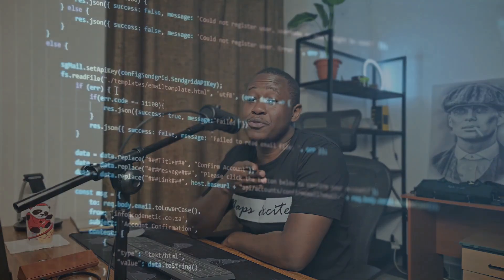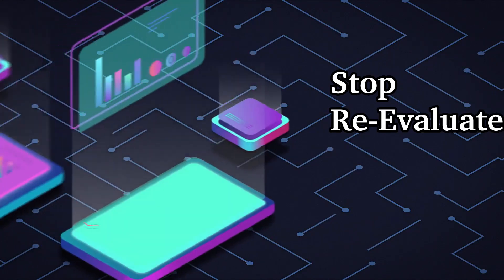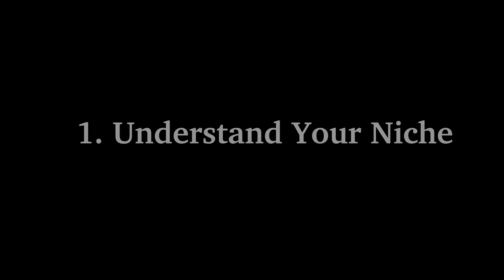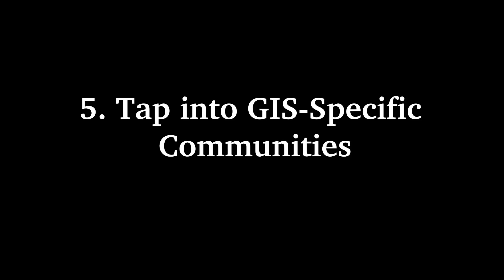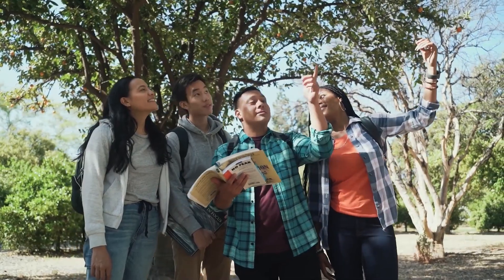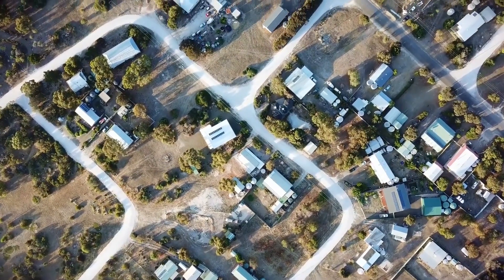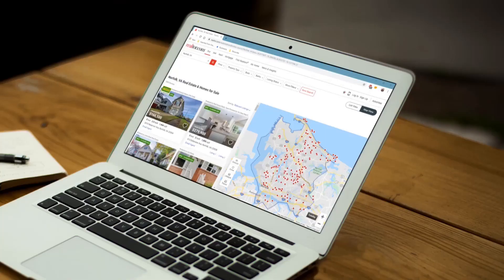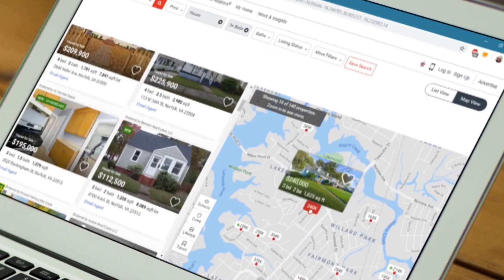Land More GIS Projects With These Proven Methods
Struggling to get GIS clients as a freelancer?  You’re not alone. In this video, I share proven strategies and practical tips that actually work when finding clients in the geospatial industry. Whether you’re just starting out or looking to grow your freelance GIS career, these strategies will help you stand out, build trust, and start working with real clients.

Chapters

00:00 – Introduction
01:29 – Strategy 1
03:33 – Strategy 2
04:35 – Strategy 3
05:29 – Strategy 4
06:21 – Strategy 5
06:59 – Strategy 6
08:10 – Strategy 7
08:41 – Strategy 8
10:08 – Final Thoughts